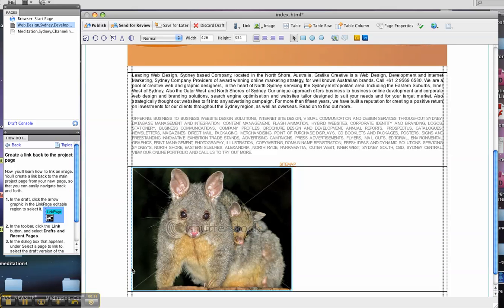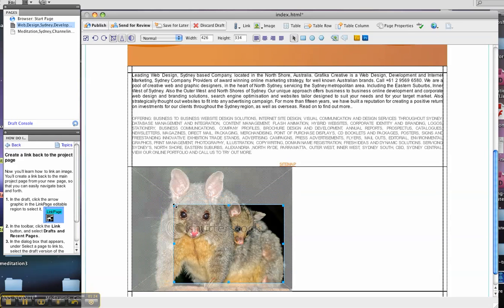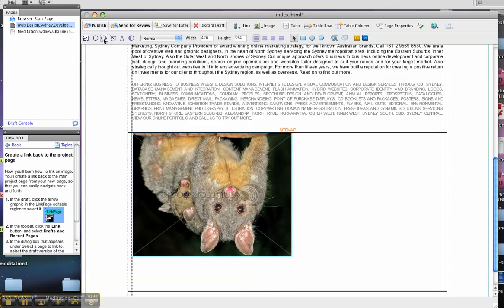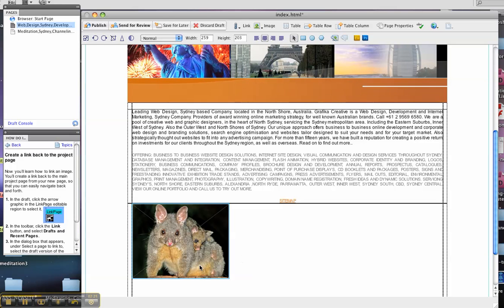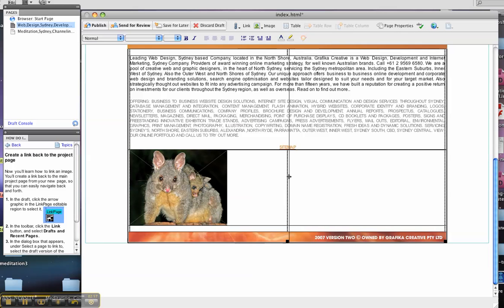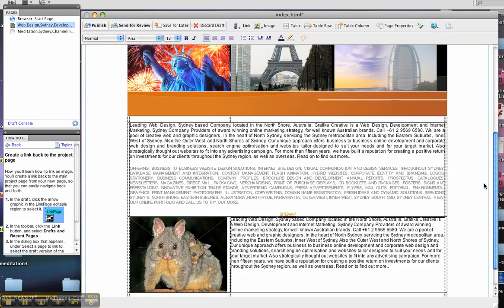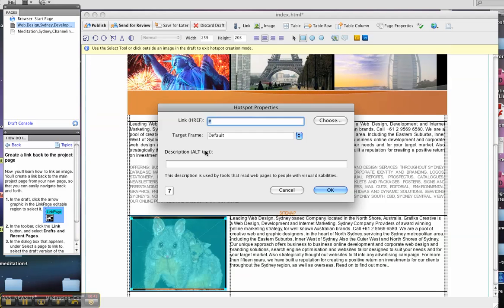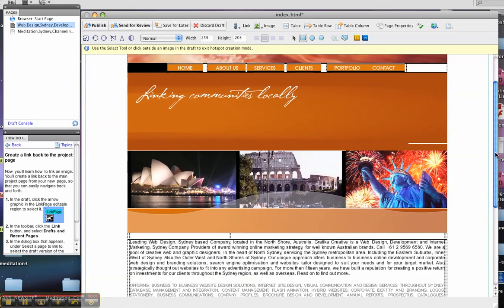How To Use Contribute CS5 Made Easy - Part Six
Part Six - Shows you how to make changes to your site using Adobe Contribute CS5